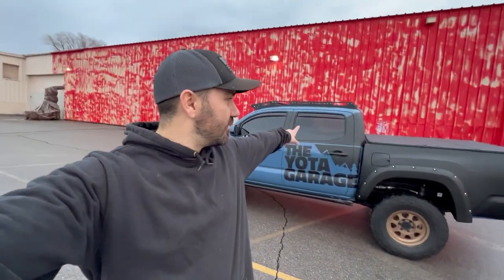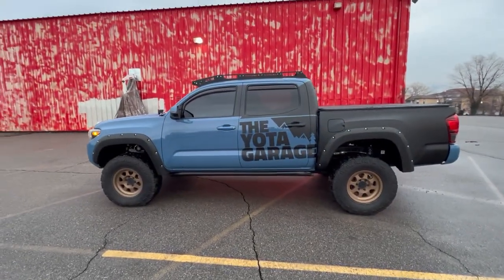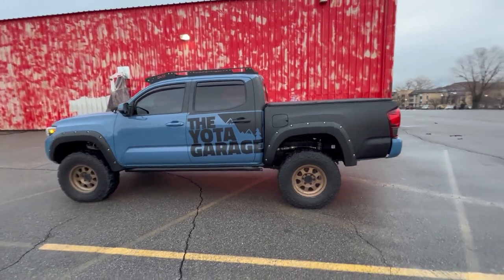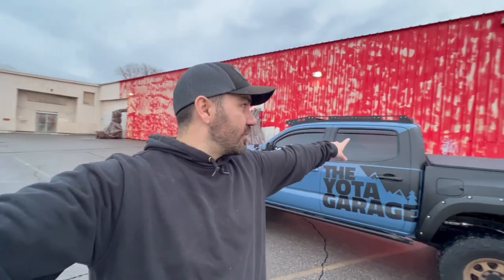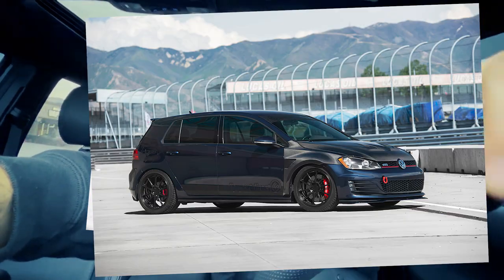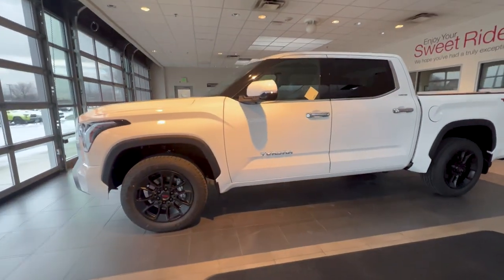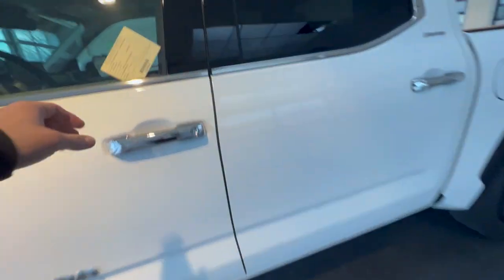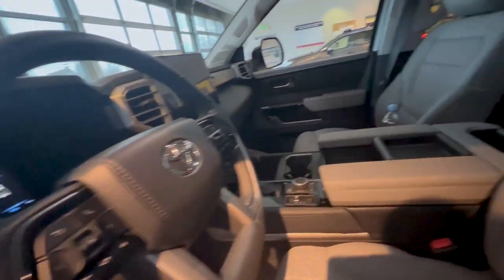Picking Up New Truck + Parting Out Tacoma!